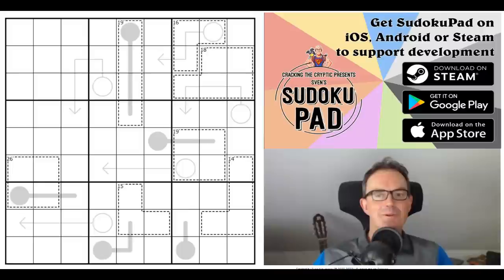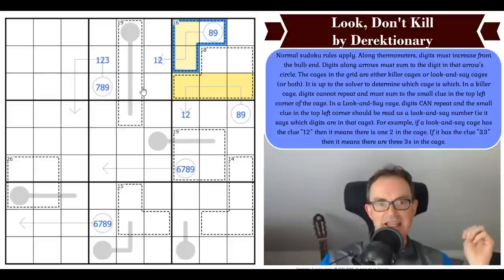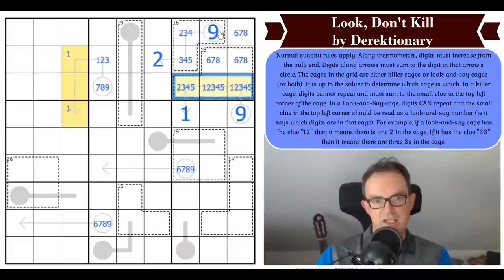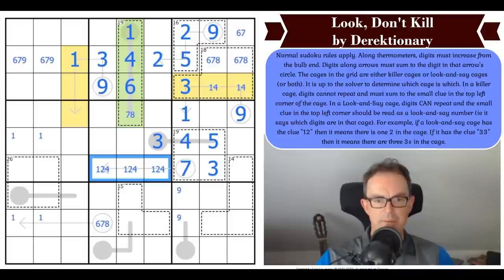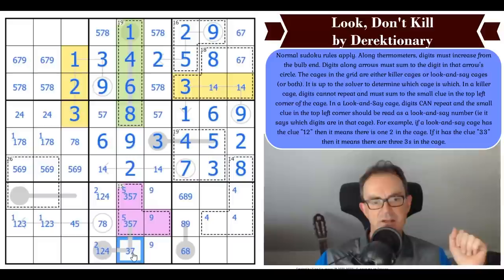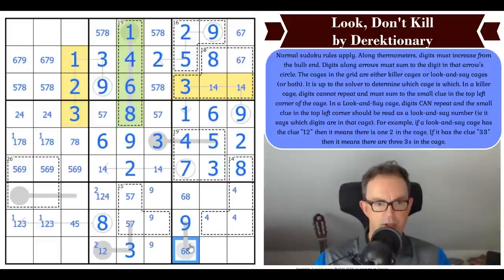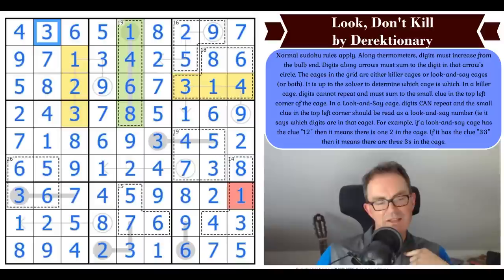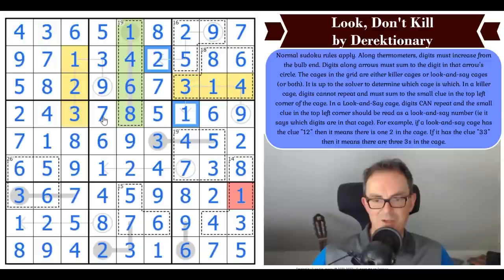How To Confuse A YouTuber!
August's monthly reward is out and so far we've had just shy of 2000 correct entries!  It is a Genuinely Approachable set of Sudokus with Puzzle elements - we're calling it GASP! The feedback so far has been great with lots of people managing to finish the monthly reward for the first time.

*** Today's Sudoku ***

This puzzle (Look, Don't Kill) from Derektionary deserves some serious plaudits.  Not only does it contain an original ruleset that is the invention of the author but it keeps giving wondrous deduction after deduction.  This is a truly outstanding sudoku (and it manages to thoroughly confuse Simon!)

Rules:
Normal sudoku rules apply. Along thermometers, digits must increase from the bulb end. Digits along arrows must sum to the digit in that arrow's circle. The cages in the grid are either killer cages or look-and-say cages (or both). It is up to the solver to determine which cage is which. In a killer cage, digits cannot repeat and must sum to the small clue in the top left corner of the cage. In a Look-and-Say cage, digits CAN repeat and the small clue in the top left corner should be read as a look-and-say number (ie it says which digits are in that cage). For example, if a look-and-say cage has the clue "12" then it means there is one 2 in the cage. If it has the clue "33" then it means there are three 3s in the cage.

*** Our New App Is OUT ***
Our new app is OUT on App Store AND Android AND ON PC (via Steam)!!

We've completely revamped the interface.  Now you download the basic app free and you can choose to download additional content.  So there's a FREE pack of puzzles by Prasanna Seshadri and a paid pack: DOMINO SUDOKU!!! Prasanna's free pack includes one puzzle for each variant of our existing apps (so there's a killer sudoku, a miracle sudoku, a thermo sudoku, etc). Domino Sudoku is a pack of 100 handmade puzzles (40 on launch, 5 added each month for a year) by some of the best constructors in the World: Phistomefel, clover, jovi_al, Christoph Seeliger, Qodec, Sam Cappleman-Lynes and Richard Stolk have all contributed sudokus!!

Box 102
56 Gloucester Road
London
SW7 4UB

*** Our Book ***
The PDF is available as of today and the physical copy shouldn't be far behind.  If you don't own the book then it can still be ordered here:

▶Logo Design◀
Melvyn Mainini